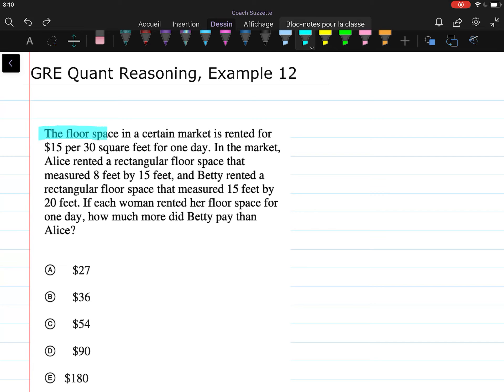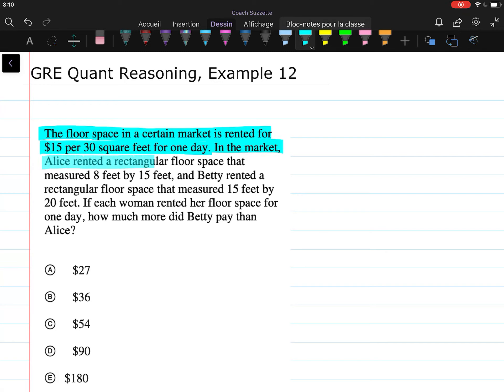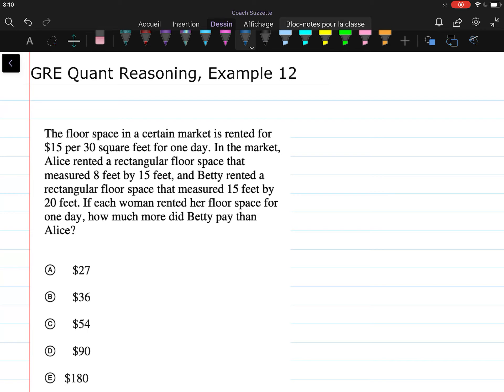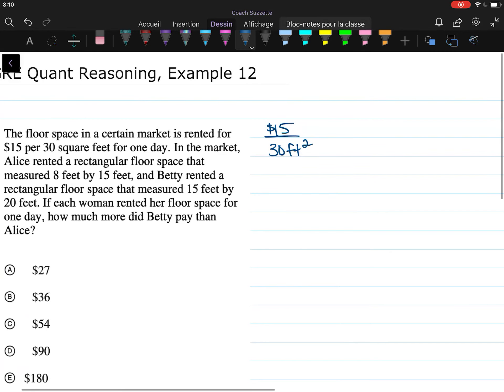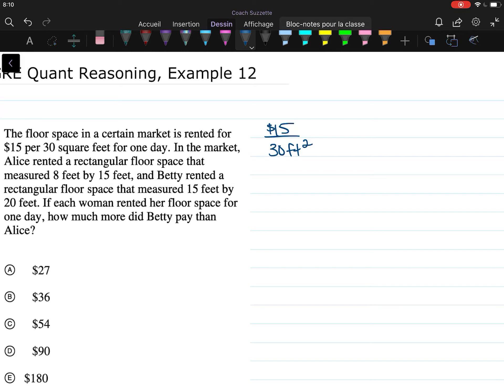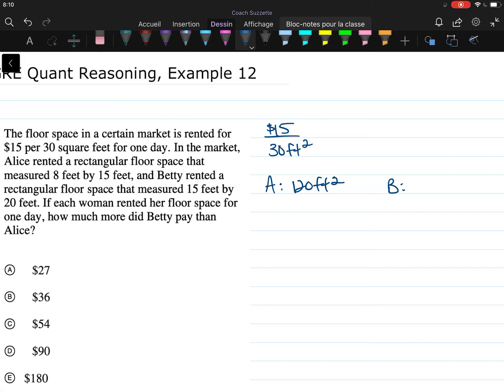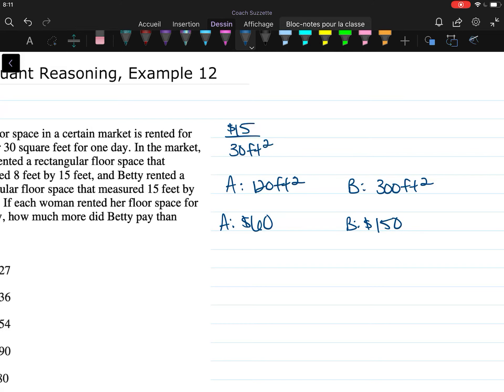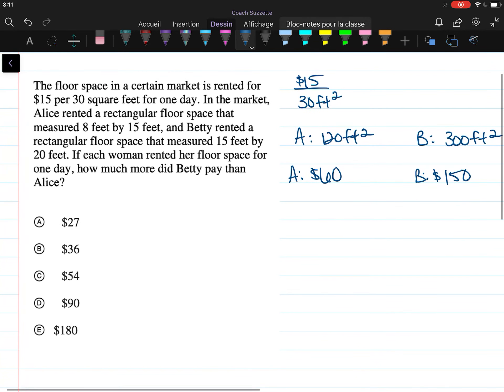How to Solve GRE Quant Reasoning Problems: Example 12 | Math Energy TV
Task:
Solve the given word problem.

The floor space in a certain market is rented for $15 per 30 square feet for one day. In the market, Alice rented a rectangular floor space that measured 8 feet by 15 feet, and Betty rented a rectangular floor space that measured 15 feet by 20 feet. If each woman rented her floor space for one day, how much more did Betty pay than Alice?